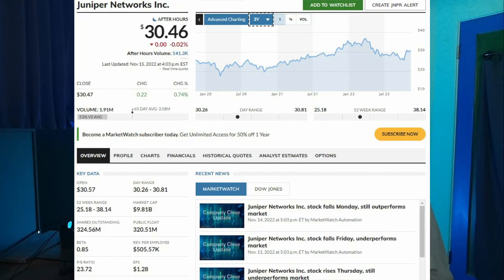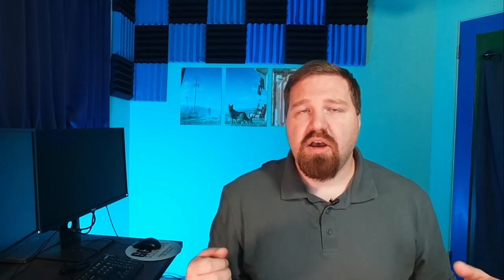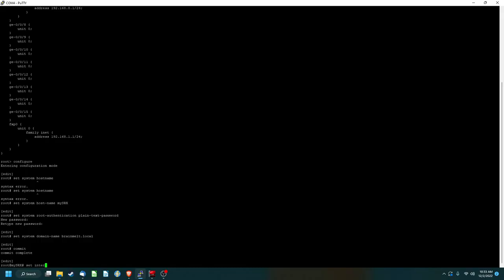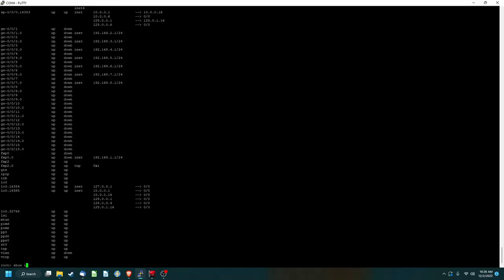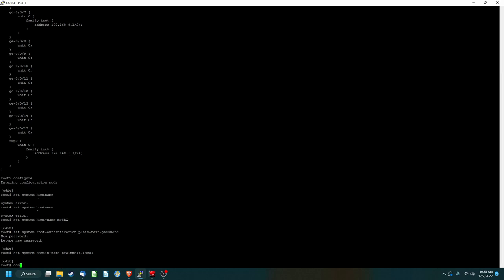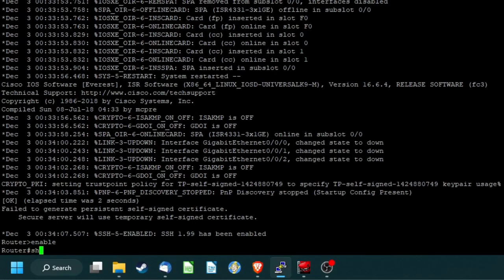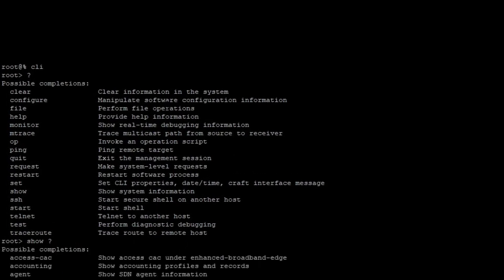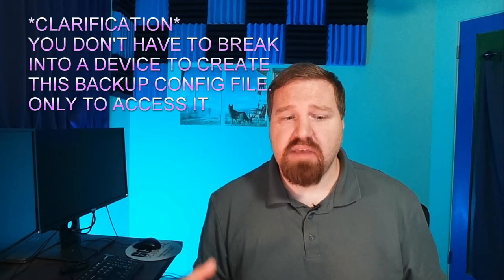Juniper vs Cisco | Which is king?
Have you ever wondered if there is any real difference between Cisco's IOS and Juniper's JunOS? well join us as we compare the basic elements of two of the most common network operating systems out there to see if one is truly better than the other.